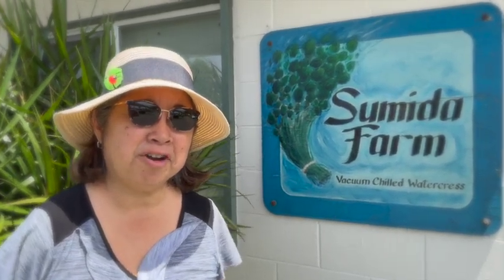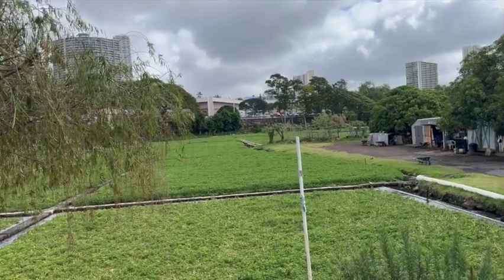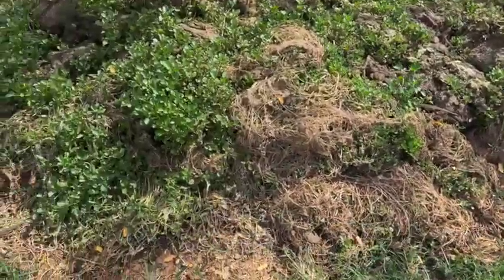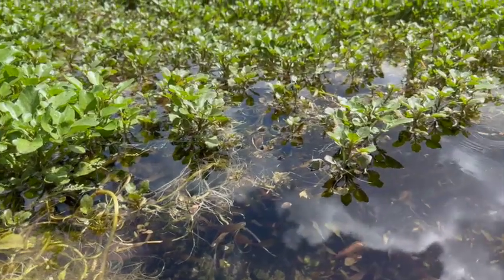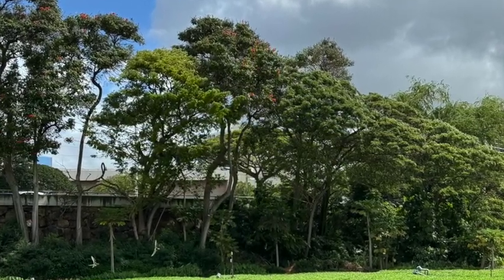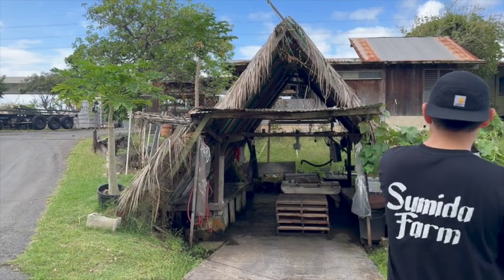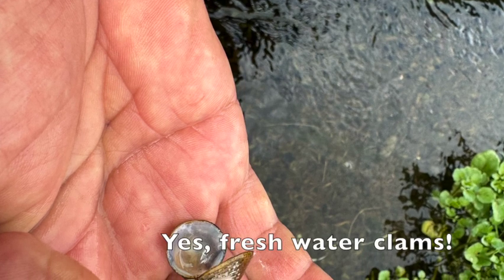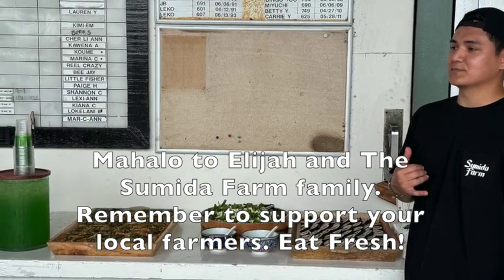The Journey of Hawaiian Watercress From Stream to Table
Welcome back to 808.ladybugs Urban Gardening HI! Today, we're taking you on a special journey beyond our urban garden, to a place where water flows and greens flourish. Join us as we explore the fascinating world of watercress farming.
Watercress, a leafy green known for its peppery flavor, thrives in the pure, flowing water of these fields. Spanning over 10 acres, this farm is a testament to nature's bounty and the hard work of all their farm workers
Every part of the farming process is designed with care and sustainability in mind.
From the tranquil watercress fields to your table, we hope you've enjoyed this journey with us.

***Here are some Gardening Essentials***
Solar for your Garden:
Solar Fan Indoor/Outdoor
Solar Irrigation System
Solar Water Fountain
Solar Lights Indoor/Outdoor
Solar String Lights

Extra Gardening Needs:
Plant Grow Lights
Outlet Surge Protector with Timer
Clear White Tarp
Garden Clips Stainless
55 gallon drum cover

EZ Straw
Vermis Terra Worm Tea
Vermis Terra Vitality
Bootstrap seed trays
Repotting Mat
Potato Grow Bag
Stretchy Tie Tape
Fiskars Garden Shear
Two Pack Gardening Shear
Moisture Meter

Transparent Photo Cases
Assorted Auger

                                                          Mahalo